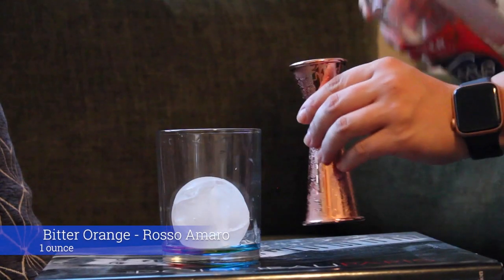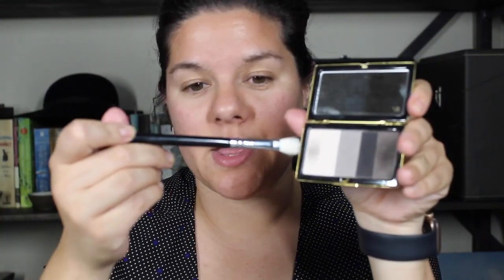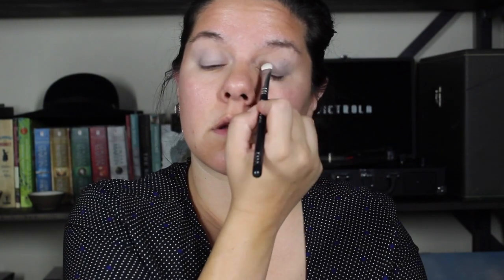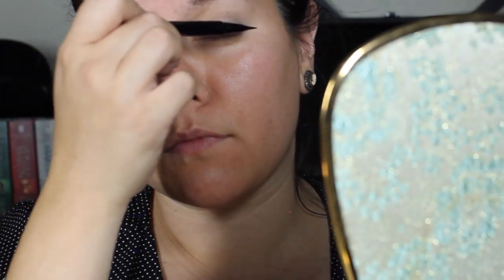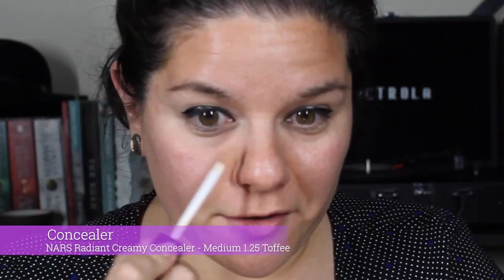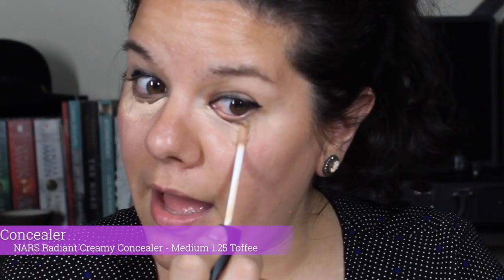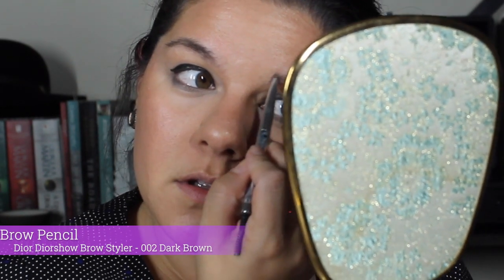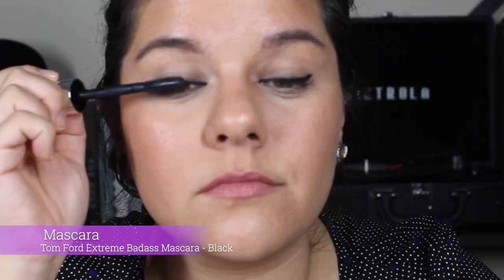Beauty and a Bar Cart | Negroni and "Smoky Cat Eye"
Love trying something new, even if I fail at it! I love how it all works out in the end, and if it doesn't, I'll have had enough to drink that I think it does!

Negroni Recipe
1 oz. Bitter orange liqueur
1 oz. Gin
1 oz. Sweet Vermouth
Add bitter orange liqueur, gin, and sweet vermouth to a glass with ice and stir until chilled.
Strain into a rocks glass with a large hunk of ice

Products
Eyeshadow: Victoria Beckham Smoky Eye Tuxedo Brick
Eye Liner: Stila Stay All Day Waterproof Liquid Eyeliner - intense black
Concealer: NARS Radiant Creamy Concealer - Medium 1.25 Toffee
Contour: NARS Sunkissed Bronzing Cream - Casino
Foundation: Dior Forever Skin Glow - 2W0
Bronzer: NARS Bronzer Powder - Laguna
Highlighter: Hourglass Vanish Flash Highlighting Stick - Gold Flash
Setting Powder: Laura Mercer Translucent Loose Setting Powder - Translucent
Blush: Dior Backstage Rosy Glow Blush - 001 Pink
Brow Pencil: Dior Diorshow Brow Styler - 002 Dark Brown
Lip Liner: NARS Velvet Matte Lip Liner - Bad Girl
Lipstick: Tom Ford Lip Color - 04 Indian Rose
Setting Spray: Charlotte Tilbury Airbrush Flawless Setting Spray
Mascara: Tom Ford Extreme Badass Mascara - Black

Filmed: August 2022 | Boston